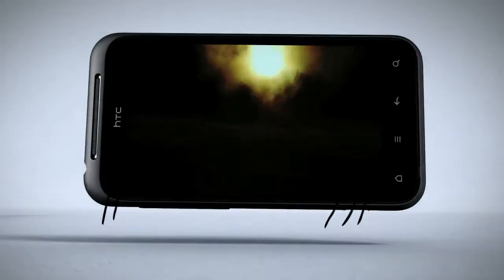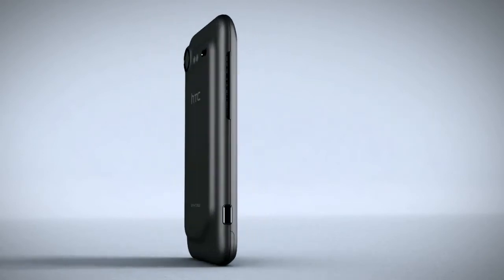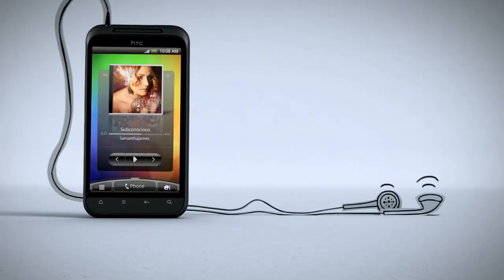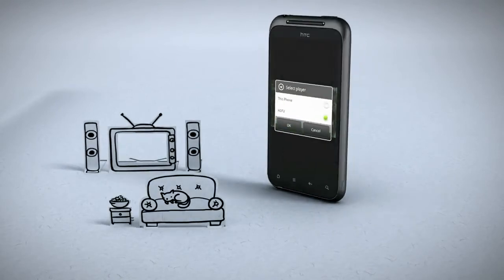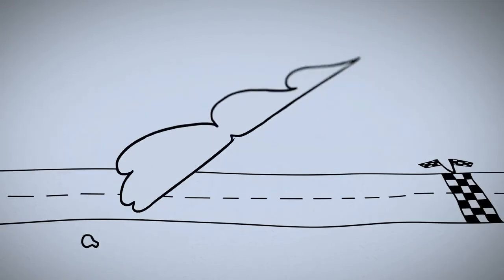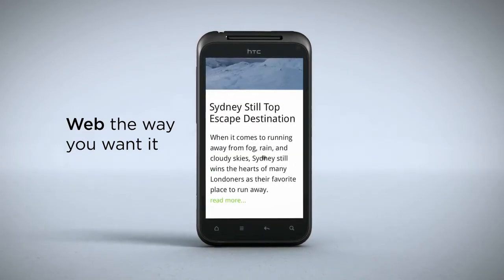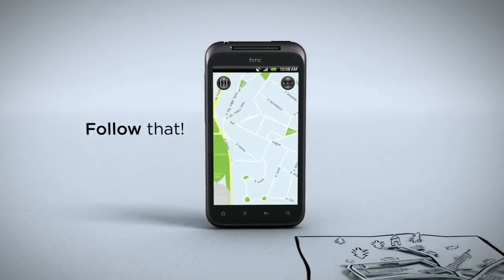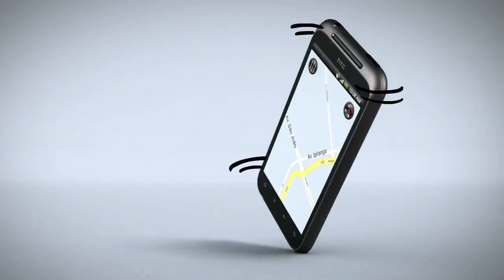HTC Incredible S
Výborně vybavený mobilní telefon s operačním systémem Android a 1GHz procesorem. Dotyková 4" obrazovka Super LCD o rozlišení WVGA, fotoaparát s rozlišením 8 megapixelů s možností natáčet kvalitní HD a dvoudiodový blesk. Podpora rychlých 3G sítí, možnost připojení přes Wi-Fi. Díky čipu GPS a Google Maps lze zjistit cíl své cesty během okamžiku.